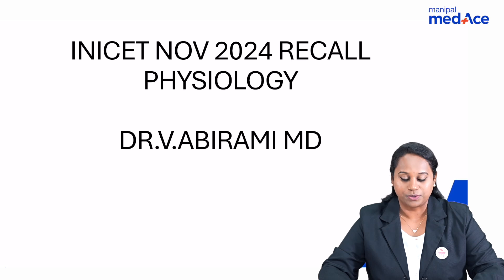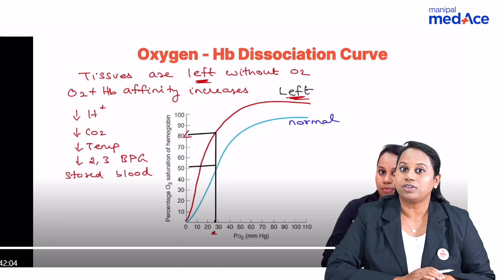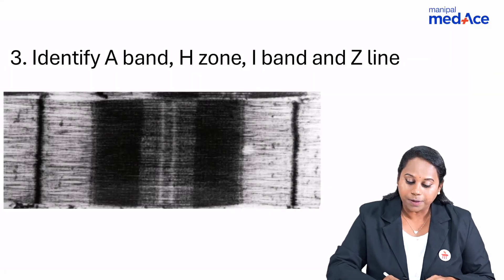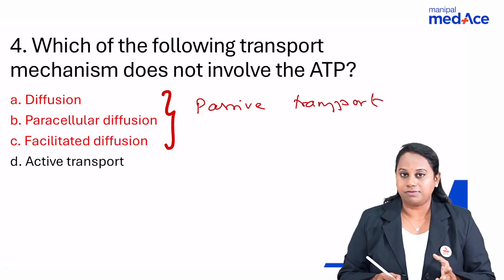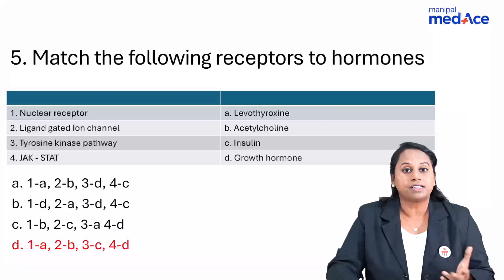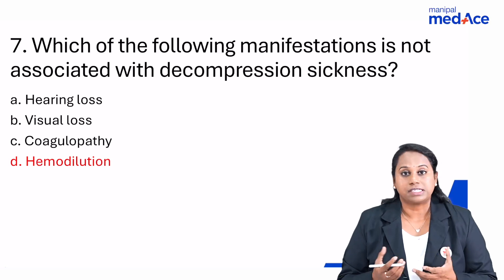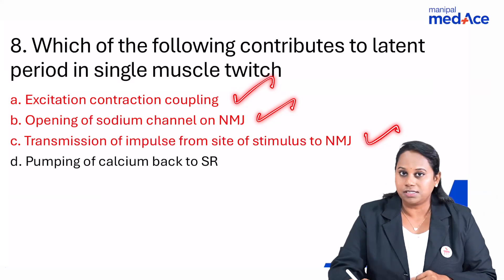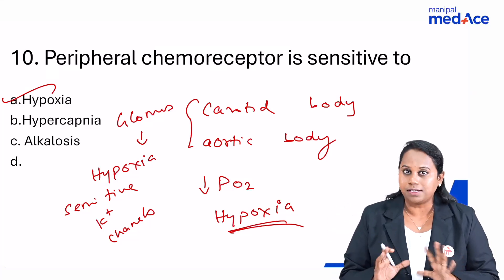Physiology | INI-CET November 2024 Recall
Join Dr. V. Abirami for our INI-CET November 2024 Exam Recall Series for Physiology. We will discuss key questions from the INI-CET exam, providing in-depth explanations and valuable insights. Enhance your understanding, clear your doubts, and boost your exam readiness with expert guidance. Tune in, learn, and succeed with Manipal MedAce.